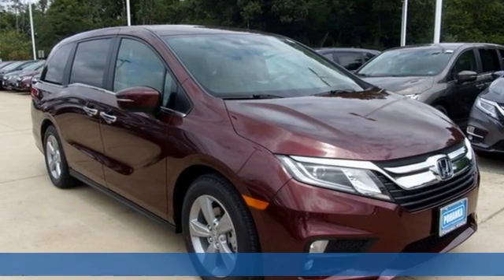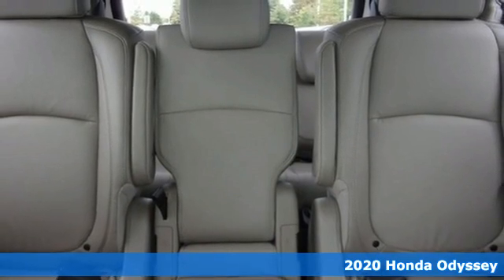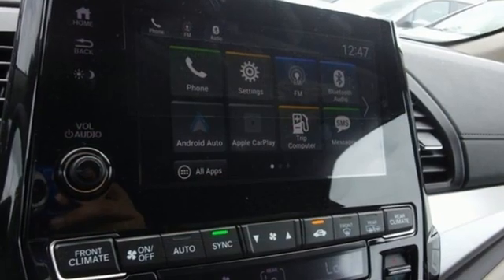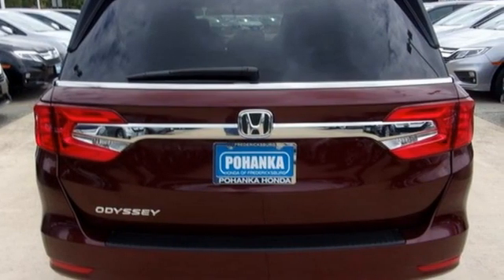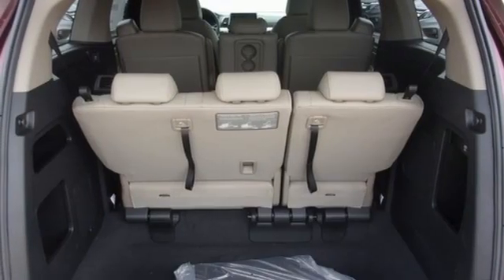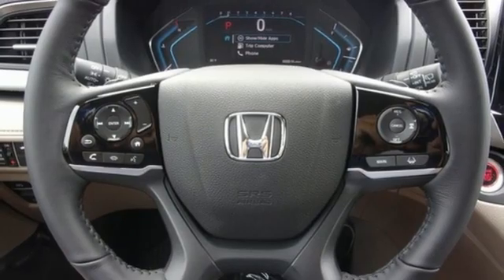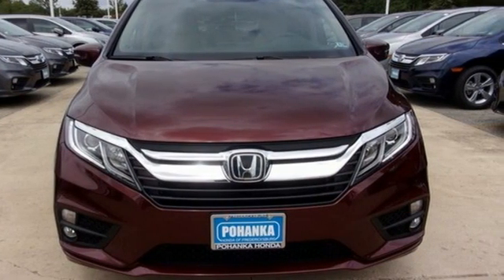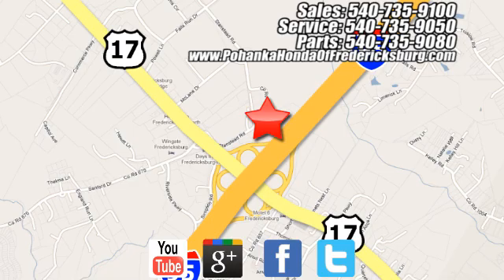New 2020 Honda Odyssey Fredericksburg VA Richmond, VA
Year: 2020
Make: Honda
Model: Odyssey
Trim: EX-L
Engine: 3.5L V6 SOHC i-VTEC 24V
Transmission: 10-Speed Automatic
Color: Red
Interior: Beige
Stock #: FLB058427
VIN: 5FNRL6H74LB058427
Deep Scarlet Pearl 2020 Honda Odyssey EX-L w/Navigation and Rear Entertainment System FWD 10-Speed Automatic 3.5L V6 SOHC i-VTEC 24V 19/28 City/Highway MPGbrbrbrWe make every effort to provide accurate information but please verify options and price with management before purchasing. All vehicles are subject to prior sale. All financing is subject to approved credit. Dealer installed options are additional. Stock photo colors, options and trim levels may vary. Not responsible for typographical errors. Published price subject to change without notice to correct errors and omissions or in the event of inventory fluctuations. Vehicles may be in transit to dealer. Vehicle photos may not match exact vehicle. Please call to confirm availability status. All prices exclude taxes, title, license, and a $799 documentation fee. Model tested with standard side airbags (SAB). Government 5-Star Safety Ratings are part of the National Highway Traffic Safety Administration (NHTSA). New Car Assessment Program **Based on model year EPA mileage ratings. Use for comparison purposes only. Your mileage will vary depending on driving conditions, how you drive and maintain your vehicle, battery pack age/condition, and other factors.

Address:
60 South Gateway Drive